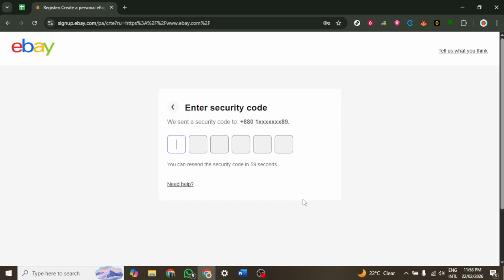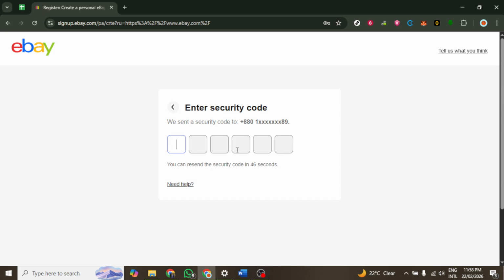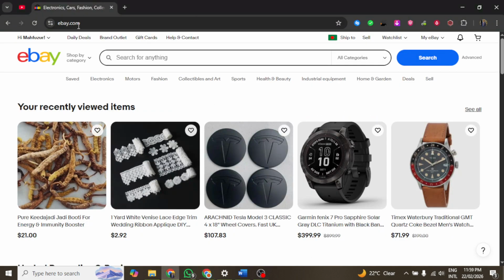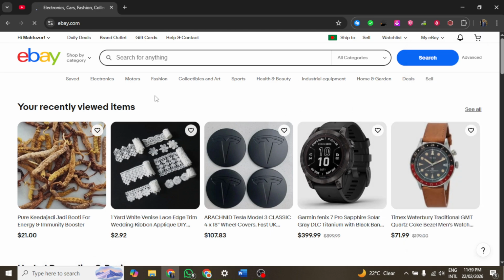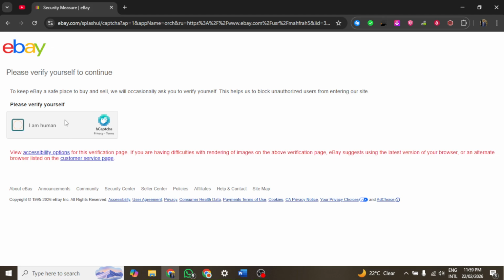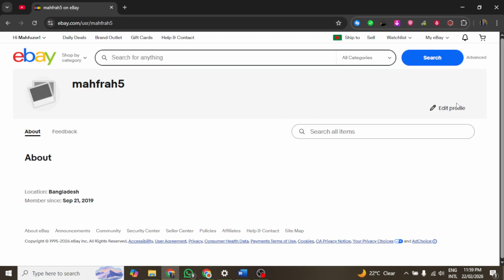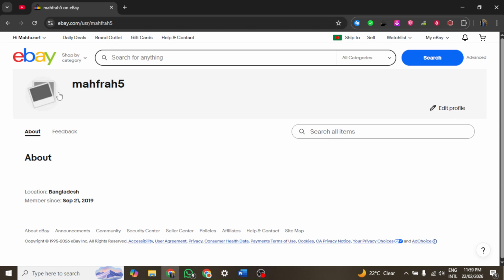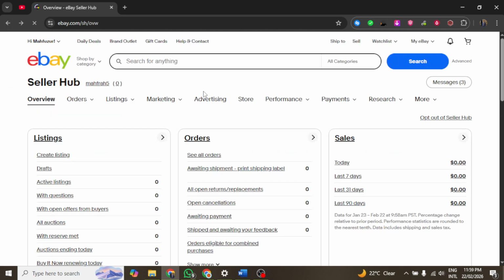How to create an account for eBay dropshipping [LATEST GUIDE]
In today's Video we cover, In today's Video we cover,